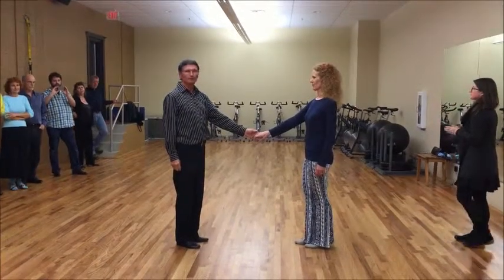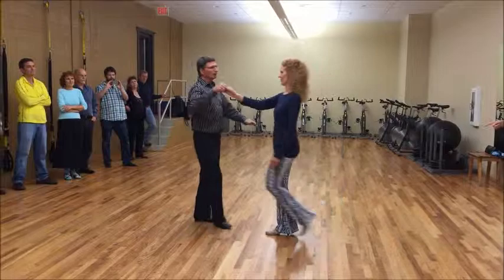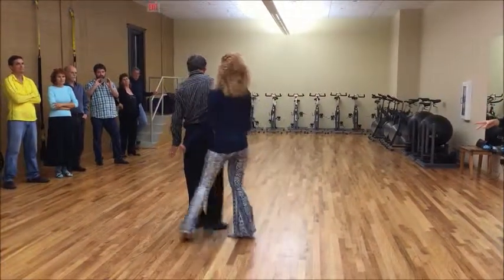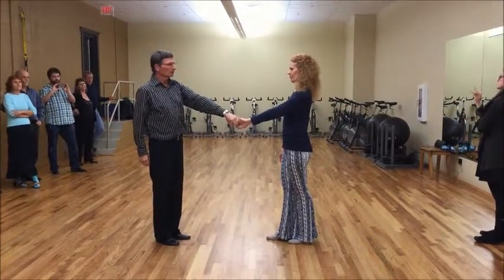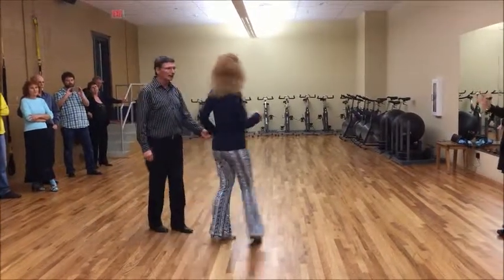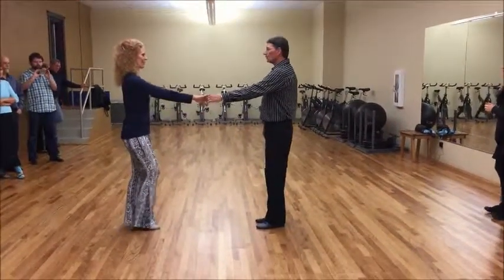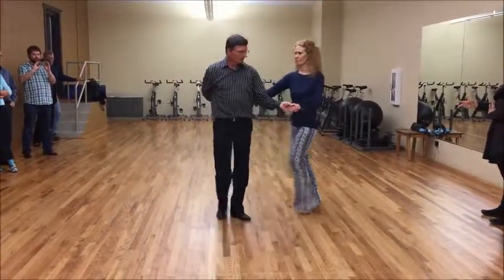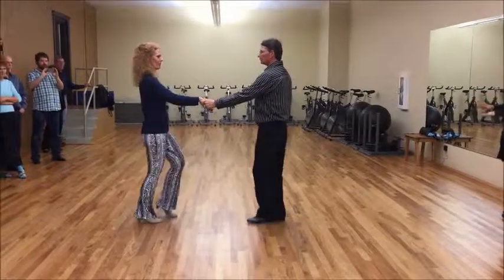May 2015 WCS Pattern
Richard and Debbie Love teach May 2015 west coast swing pattern at Spectrum Wellness; this pattern will be extended next week will have additional moves added-on.